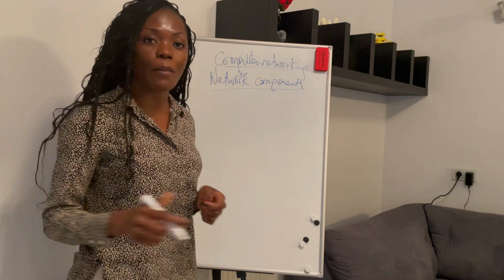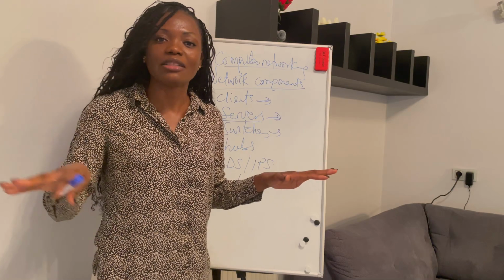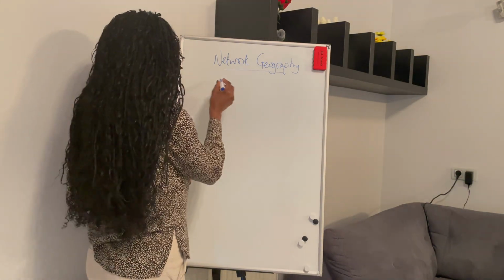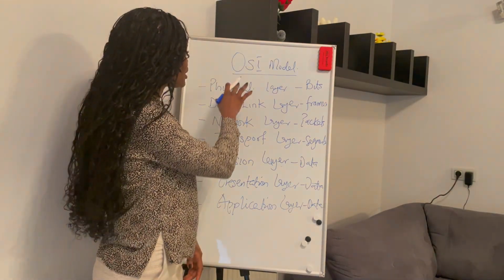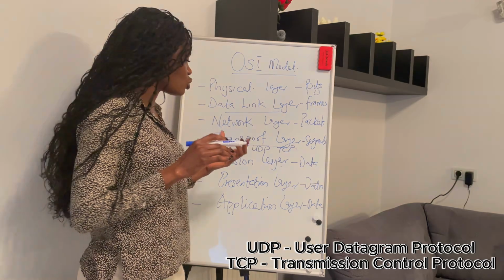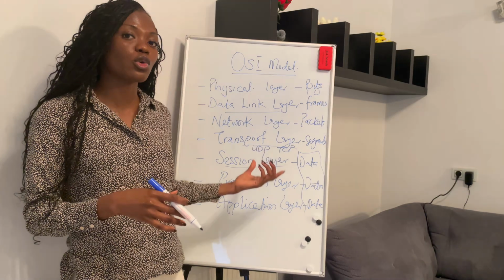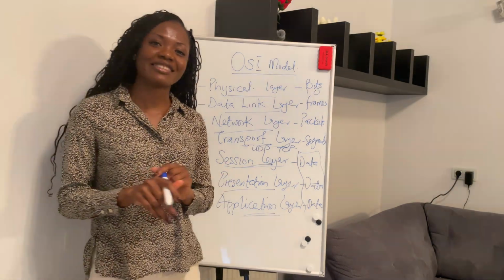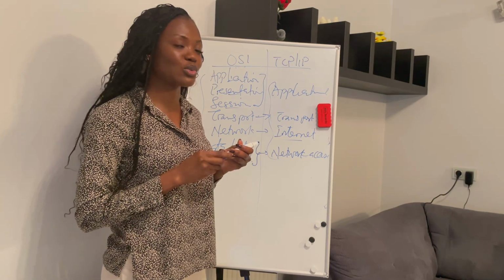Computer Networking - Network Fundamentals & Components Explained!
In this video, we dive into the core concepts of networking, covering:
✅ Network Fundamentals – Understand how networks operate and why they are essential.
✅ Network Components & Geography – Learn about routers, switches, servers, and different network types (LAN, WAN, MAN, PAN).
✅ OSI & TCP/IP Models – Explore the 7 layers of the OSI model and how they compare to the TCP/IP model.
✅ Three-Way Handshake – Discover how TCP establishes a reliable connection using SYN, SYN-ACK, and ACK.

💡 Whether you're a beginner or preparing for networking certifications like CCNA, CompTIA Network+, or CEH, this video will help you build a strong foundation!